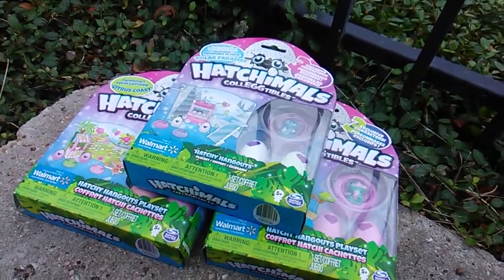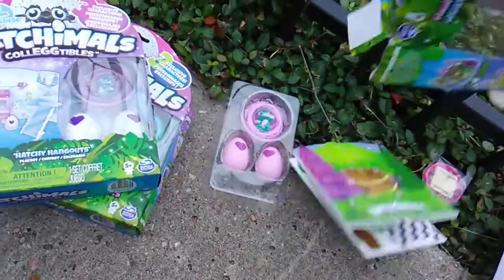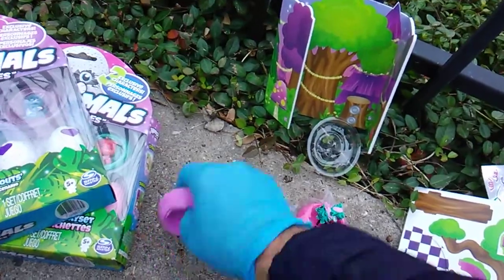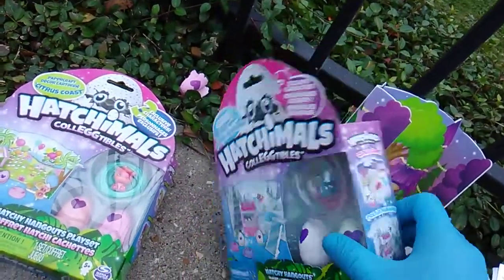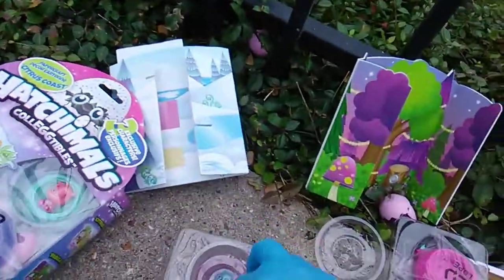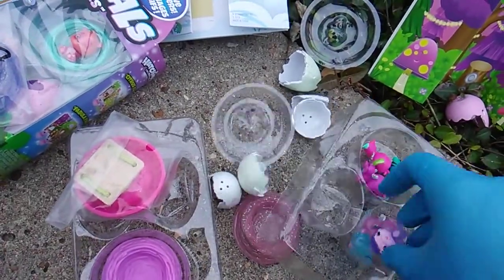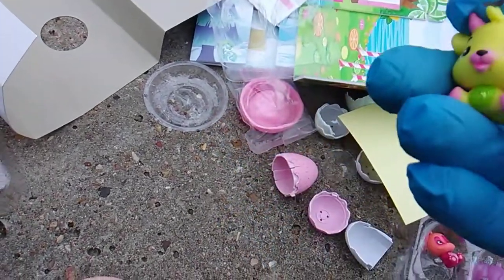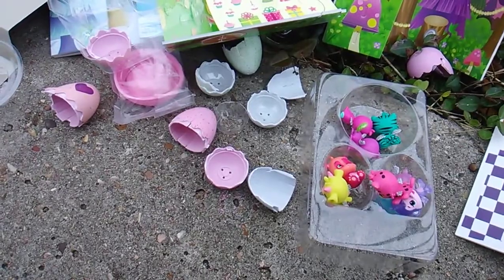Hatchimals! Wal-Mart Sclusie 3-Packs!